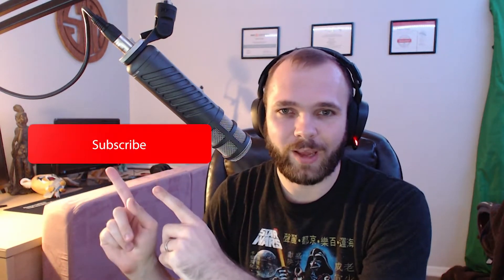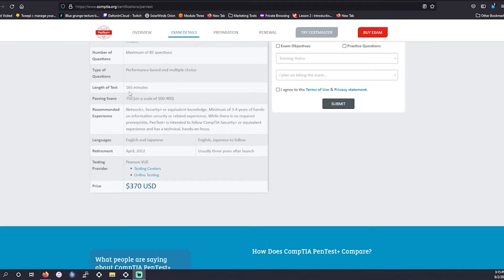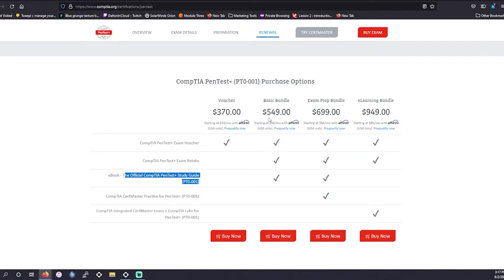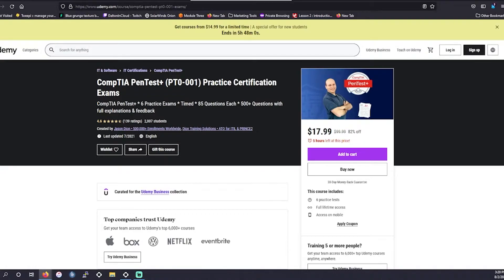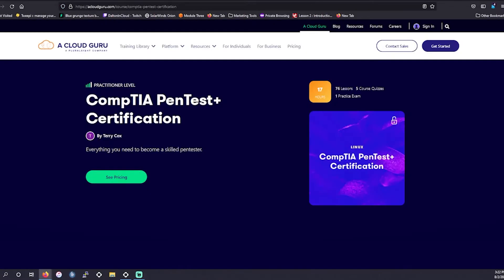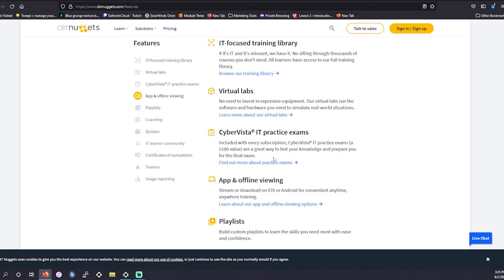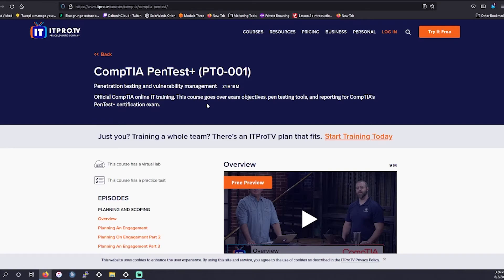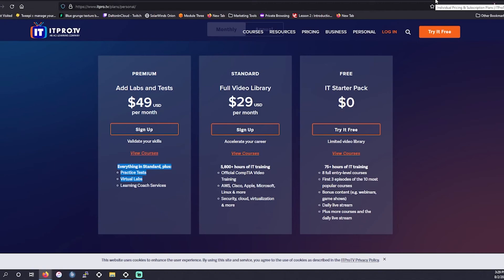Pass the CompTIA PenTest+ with these resources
In this video, I am going to go over the study material I have found to be the most useful for studying for the CompTIA PenTest+ (PT0-001).